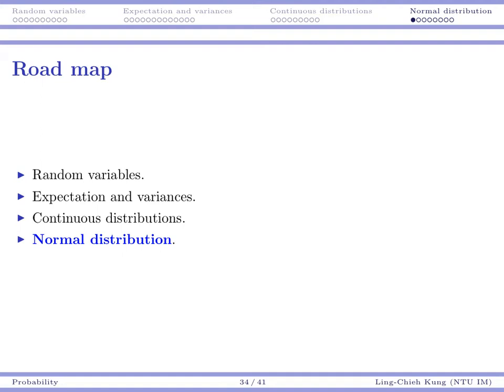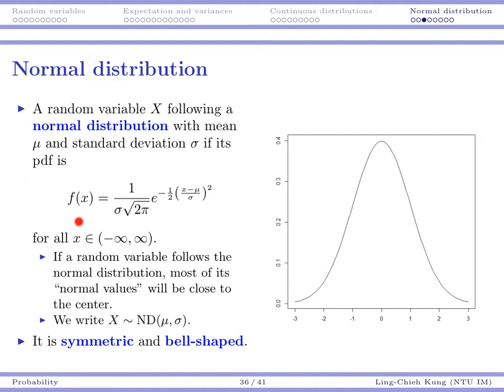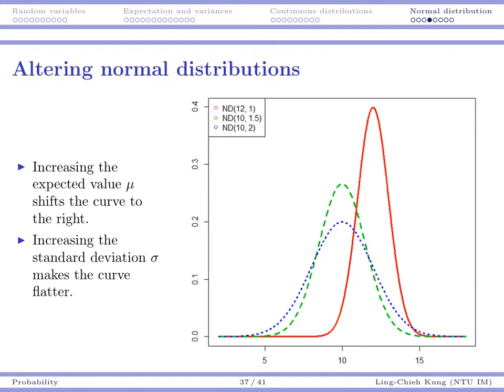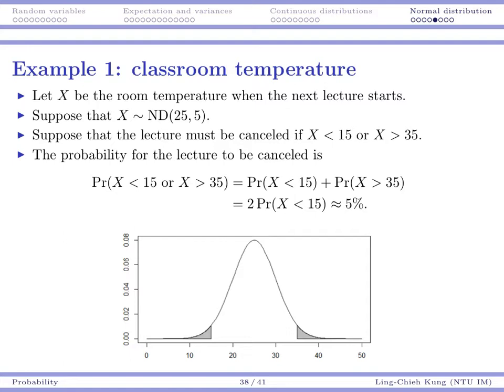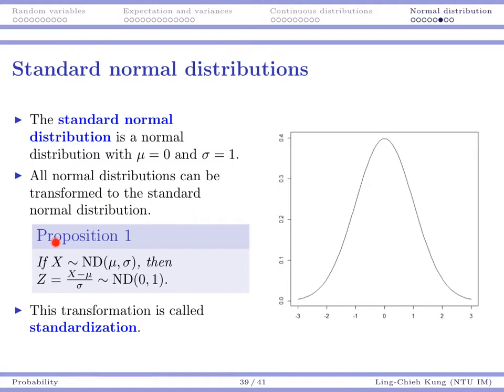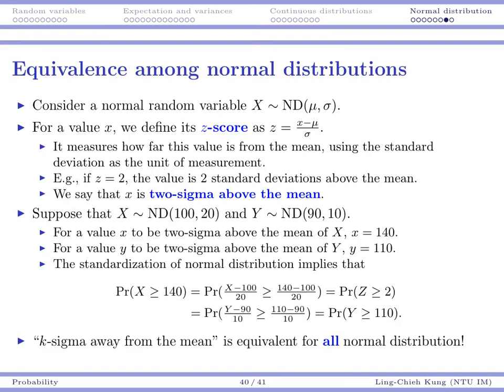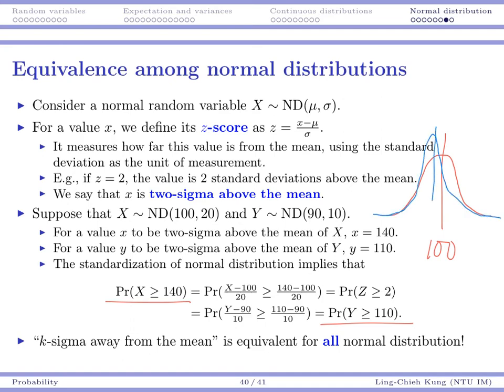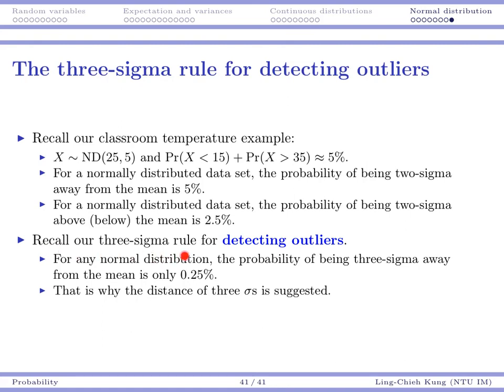SDA 05-05 Normal Distributions